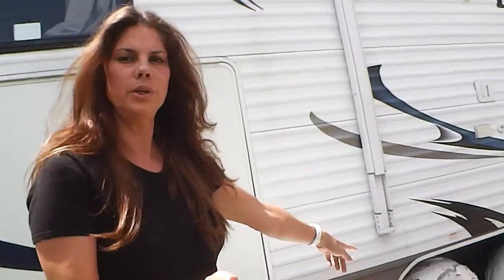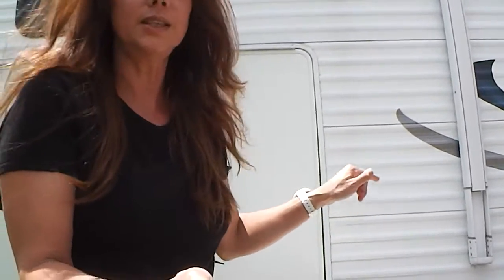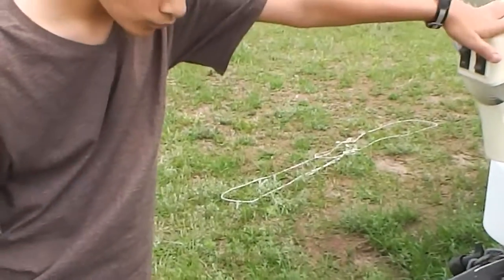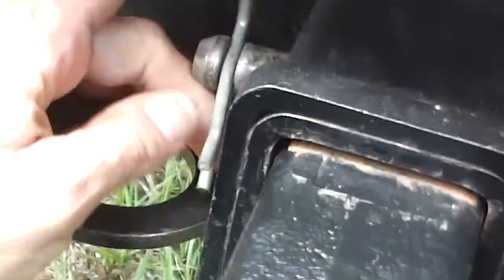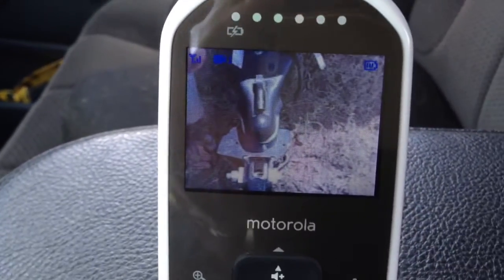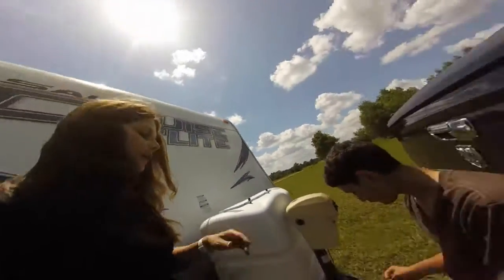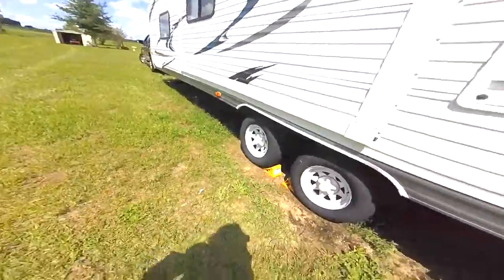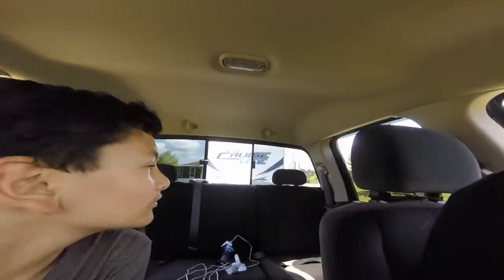RV Solo Hitching ~ How to Hitch a Trailer and Use a Baby Monitor for Rear View Hitching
With a sense of humor my son and I demonstrate how RVing is fun and simple and how we hookup a Travel Trailer so we can move it on our property for an RV Carport Install.This video does not show the install of our sway bar or weight distribution bars because we are not traveling.

We also show you how to use a Baby Monitor to help hitch your vehicle to your RV if you are traveling alone . Prevents you from having to go in and out of the vehicle many times when hitching. Monitor is removable and can be used as security in your RV at night.

Please share this if it helped you or you know someone who could benefit from this video.

You can follow  my SimplyRVing Facebook page SimplyRV and please like the page when your there

Get my tweets from Twitter follow me at  SimplyRVing @simplyrving

I have a Pinterest page for all my Tips  follow my Board at SimplyRVing